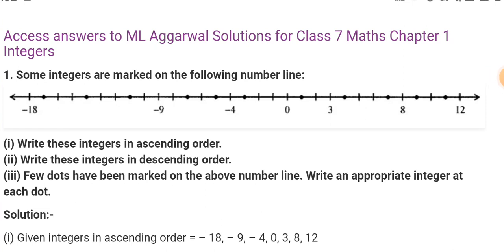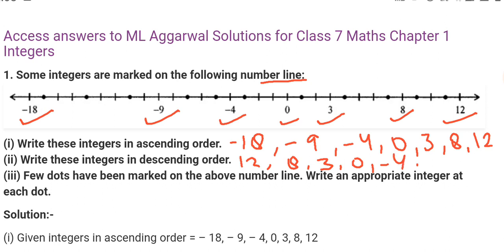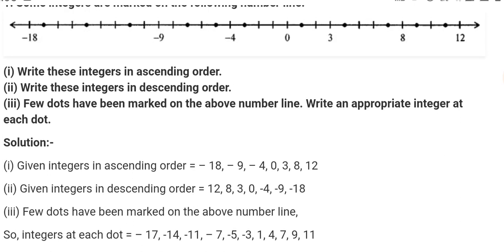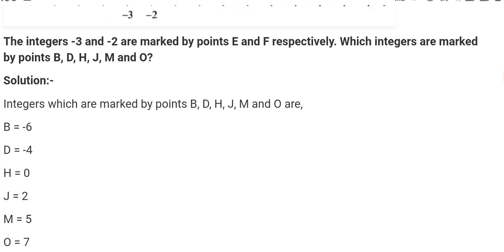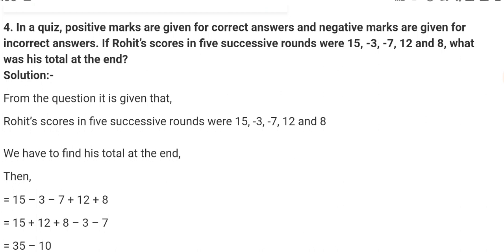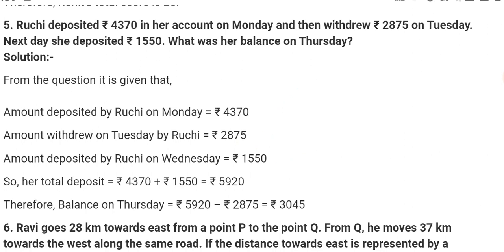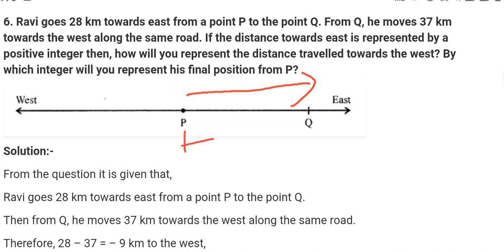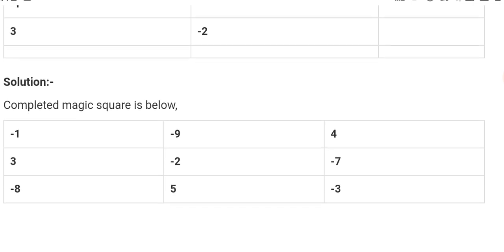Class 7 Integers || Exercise 1.1 || class 7th maths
.. Exercise 1.1 discussion of unit 1 Integers

For other MCQs, follow the playlist below...